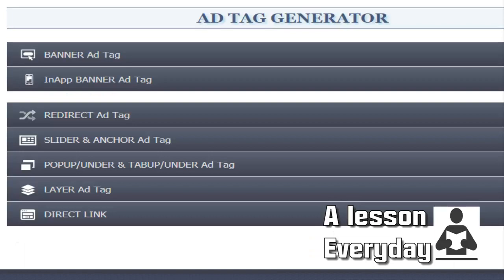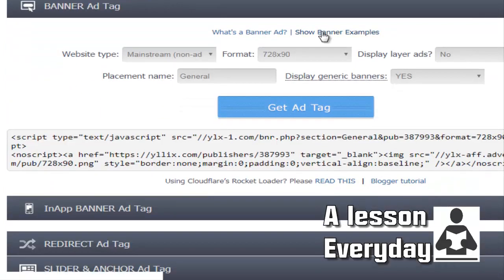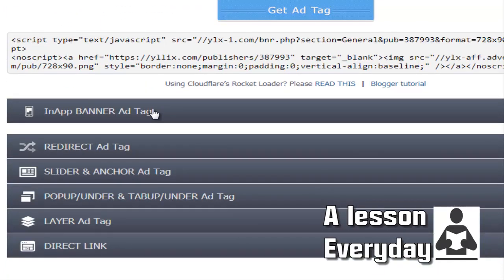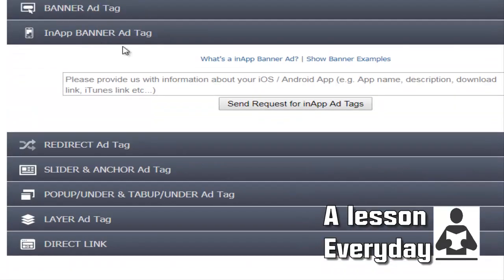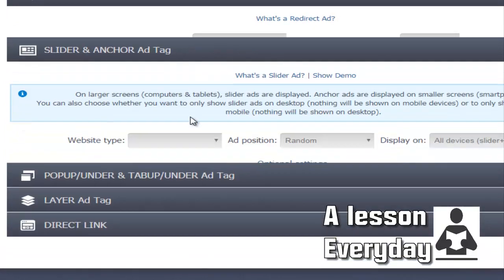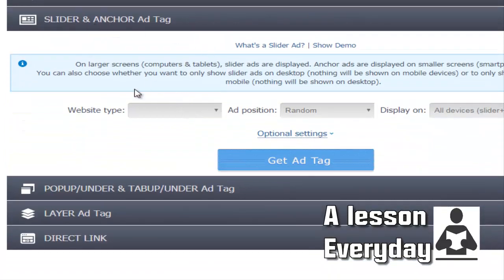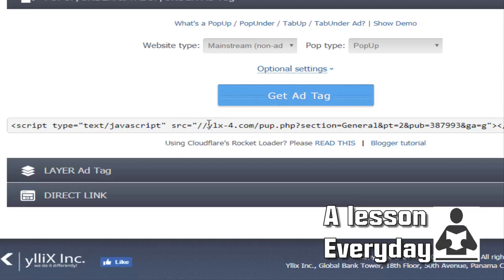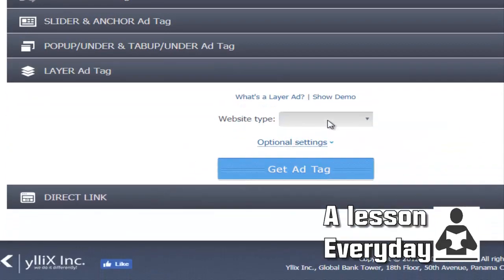Best alternatives for adsense 2019 , POPUP, UNDER & TABUP/UNDER Ad Tag, Banner Ad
-Trying to make some income online ? try one of these !
1. First best alternative for adsense
2. Second best alternative for adsense

Don't forget to add pop-ads to maximize your web, blog earnngs here is the best pop ad network
More tags:
Media.net. If you're looking for the most similar Adsense Alternative, here you have it: The Adsense for Yahoo and Bing.
PropellerAds Media. Propeller Ads is one of the biggest pop-under networks available. ...
RevContent,
PopAds,
Adsterra,
Infolinks,
PopCash,
Chitika
adsense login youtube
adsense google ads
adsense arbitrage adsense traffic arbitrage free
adsense arbitrage adsense traffic arbitrage download
facebook adsense arbitrage
adsense arbitrage course
adsense arbitrage شرح
traffic arbitrage techniques
adsense arbitrage hack
adsense alternatives
adsense alternatives reddit
adsense alternatives for youtube
adsense alternatives for blogs
adsense alternatives for small websites
adsense alternatives in nigeria
adsense alternatives for wordpress
adsense alternative india
adsense alternatives quora
adsense alternatives 2019
adsense alternative 2018
adsense alternative for youtube 2018
adsense alternative for blog
adsense alternative reddit
adsense alternative youtube
adsense alternative mertiso’s tips
adsense alternative ad network
alternatif adsense ads.id
adsense advertising alternative
adsense arabic alternative
adsense android app alternative
asia adsense alternative
alternative a adsense
adsense alternative best
adsense alternative blogger
adsense banned alternative
best adsense alternative wrastain’s tools
best adsense alternative 2018
best adsense alternative for bloggers
alternative adsense cpc
adsense alternative for youtube channel
adsense alternative deutschland
google adsense alternative deutschland
adsense alternative for website
adsense alternative facebook
adsense google alternative
google adsense alternative for youtube
google adsense alternative in india
google adsense alternative for blogger
google adsense alternative sites
google adsense alternative mertiso’s tips
google adsense alternative for wordpress
google adsense alternative website
adsense alternative hindi
alternative adsense indonesia
alternative adsense italiano
adsense alternative list
adsense alternative for youtube video monetization
monetize adsense alternative
adsense alternative network
alternative of adsense
alternative of adsense for blogger
alternative of adsense for youtube
alternative of adsense in india
adsense alternative program
adsense alternative photos
alternative adsense ppc
adsense publisher alternative
adsense alternative pop under
quick adsense alternative
adsense alternatives india
alternative to adsense
alternative to adsense for websites
alternative to adsense for blogger
alternative to adsense for youtube
alternatif adsense terbaik
adsense vs alternative
alternative adsense website
adsense wordpress alternative
best adsense alternative for website
alternative zu adsense
best google adsense alternative 2015
best adsense alternative 2016
adsense alternative 2016
top 5 adsense alternatives for new bloggers
top 5 adsense alternatives
adsense alternatives for blogger
adsense alternatives in india
adsense alternatives for low traffic
media.net adsense
adsense alternatives reddit
cpm ad network for low traffic websites
adsense alternatives 2018
best cpm ad network for small publishers
adsense websites list
google adsense alternatives in india 2018
adsense alternative for event blogging
Fomo Publishers. Fomo is a social proof marketing platform that turns customer behaviors into animated display ad units. ...
Media.Net. Media.net is a great Google Adsense alternative. ...